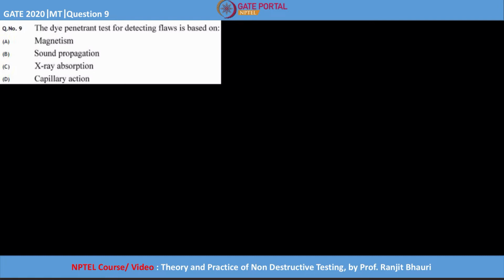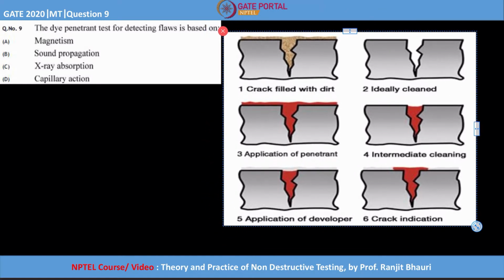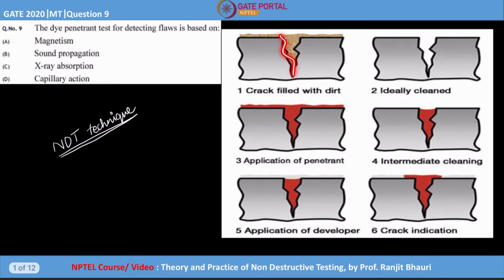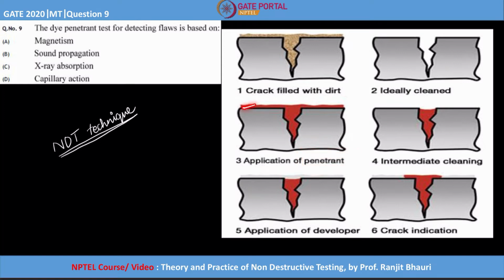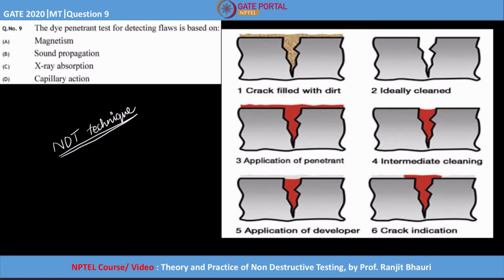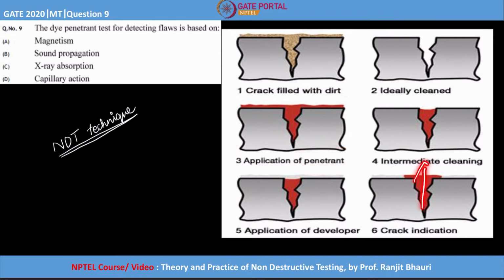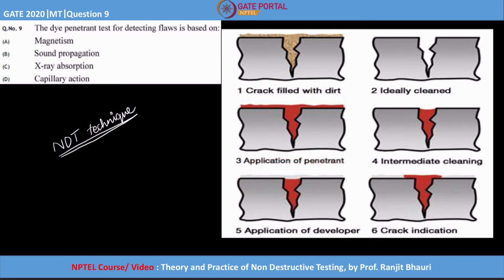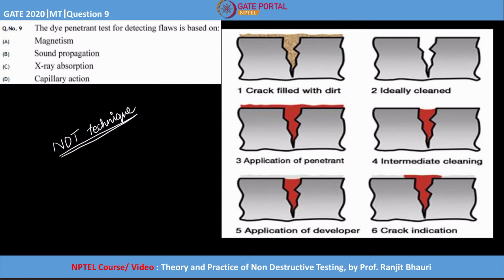Q9 MT 2020